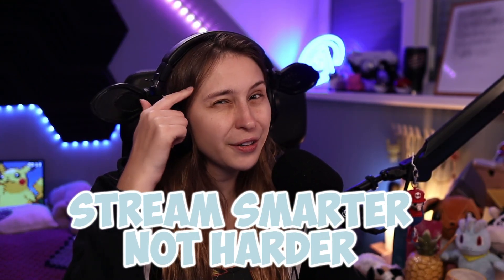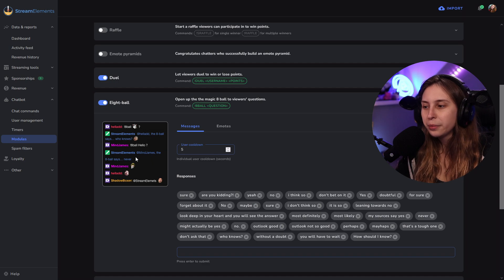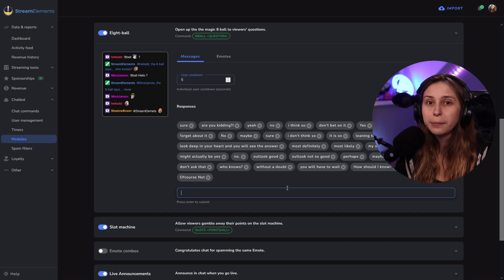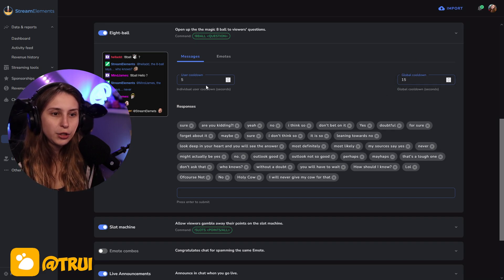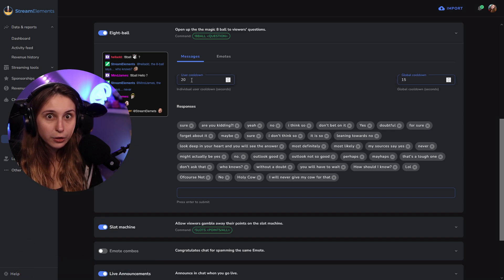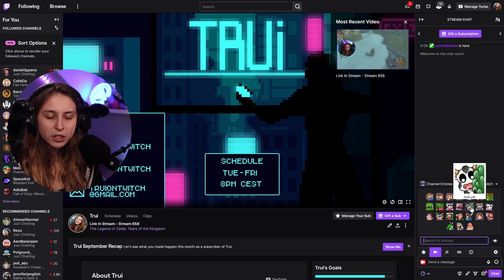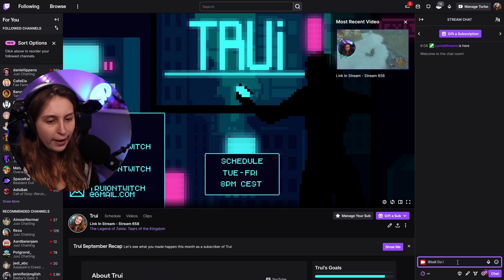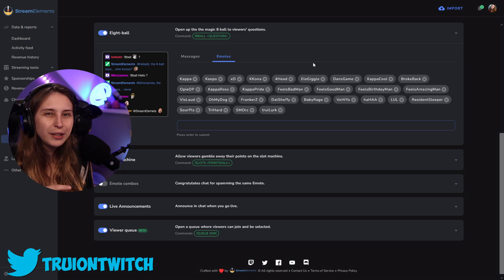Streamelements 8Ball Tutorial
How to make a 8 ball command for your Twitch chat to use via StreamElements? This is a StreamElements Tutorail that helps you setup and customize your 8ball in Twitch chat.